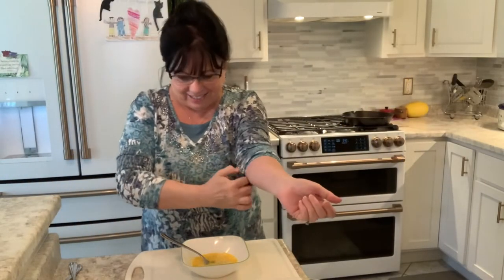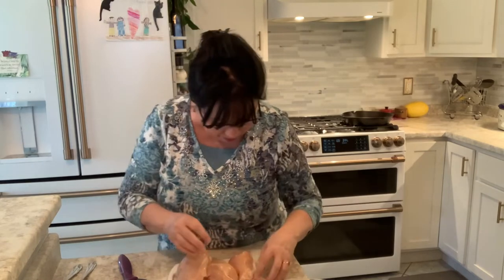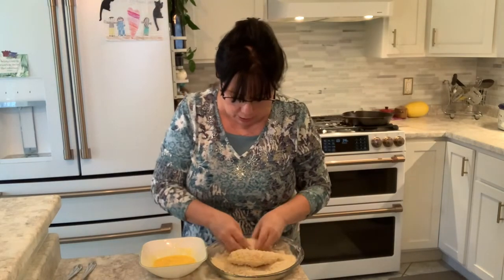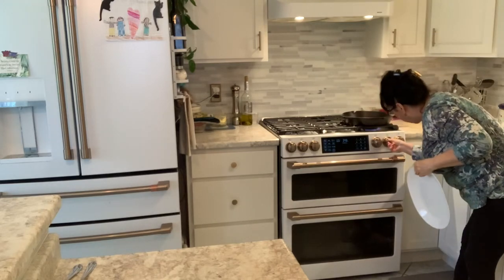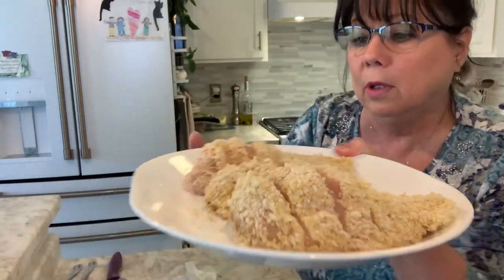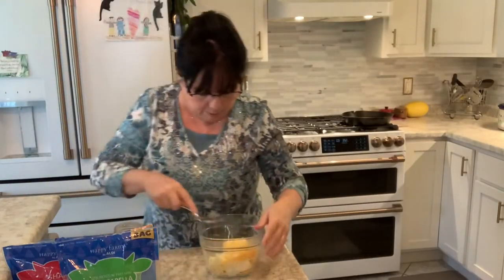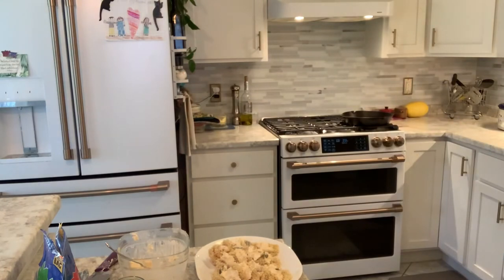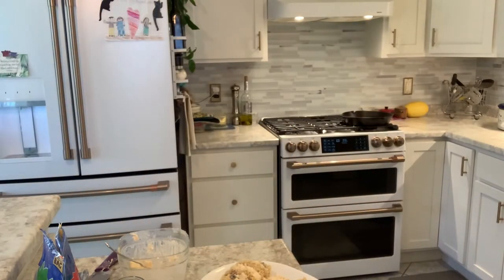Hassle back chicken with a jalapeño cream sauce.￼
Was trying to think of a different sauce to go with a plain old chicken dinner, so I used a little cream cheese and jalapeños to stuff some chicken breast. Then I made a yummy sauce to go with our plane egg noodles and vegetables for yummy Tuesday night dinner.